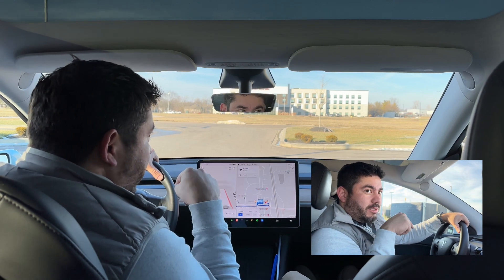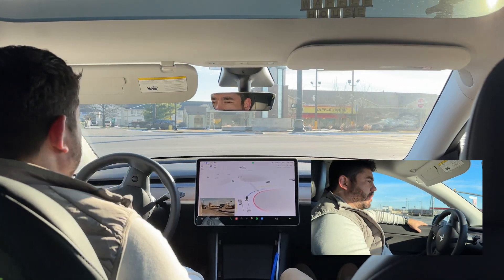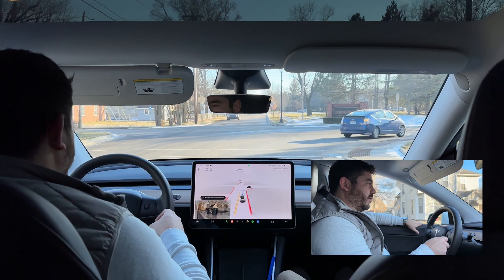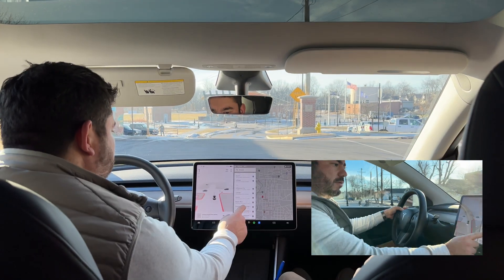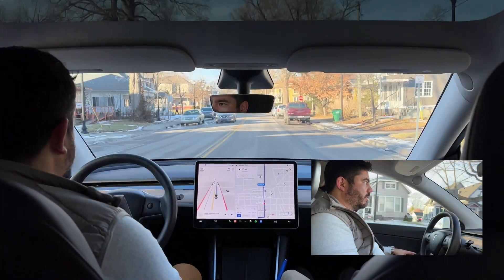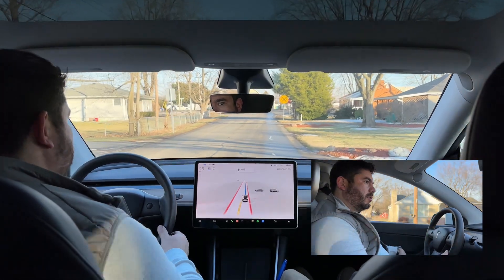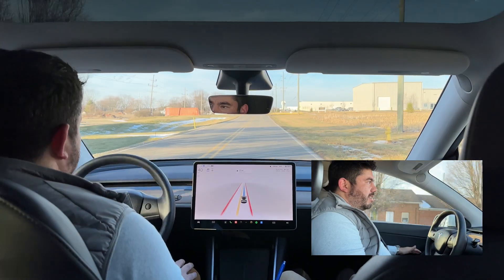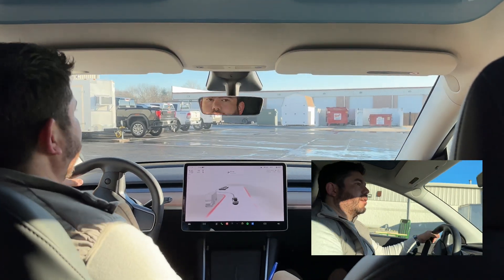Tesla Full Self-Driving in action: You won't believe what it can do!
Tesla Full Self Driving Beta Test. After weeks of waiting for it, we finally got FSD.

As you may know, Tesla has been working on developing autonomous driving technology for several years now, and the Full Self-Driving Beta is the latest iteration of this technology. It allows Tesla vehicles to navigate roads and handle various driving scenarios without human intervention.

We were fortunate enough to get our hands on a Tesla Model
Y with the Full Self-Driving Beta, and we've been testing it on the roads to see how it performs. The results have been impressive, to say the least. The car can navigate through traffic, change lanes, and even make turns at intersections without any input from the driver. It's a truly remarkable feat of engineering.

Of course, it's important to note that the Full Self-Driving Beta is still in testing. However, it's a promising glimpse into the future of autonomous driving and shows that Tesla is at the forefront of this technology.

We hope you enjoyed this video on Tesla's Full Self-Driving Beta.